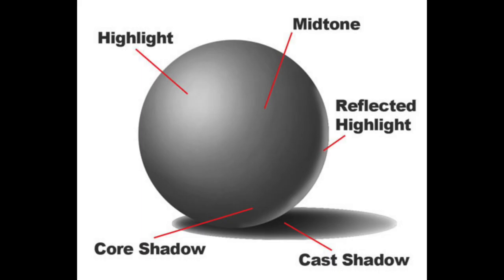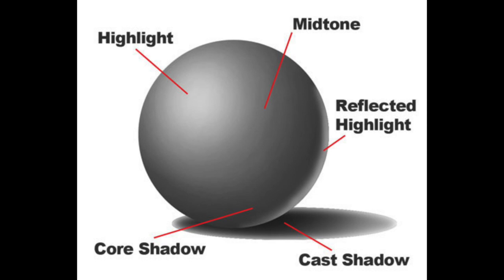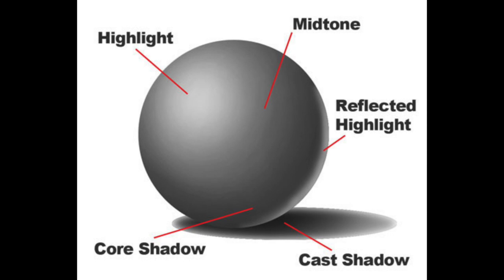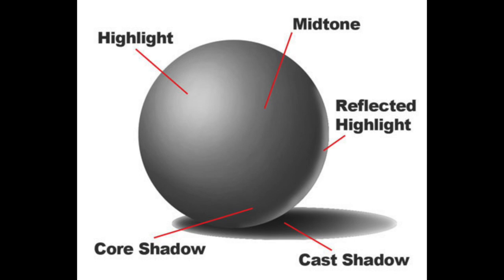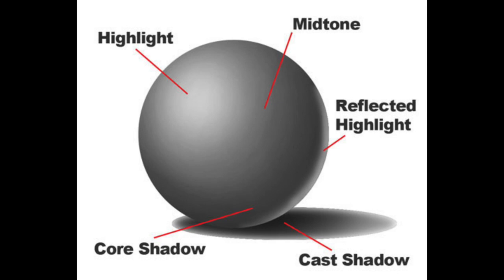Shading a Sphere with Pencil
This video demonstates shading a sphere with drawing pencils.